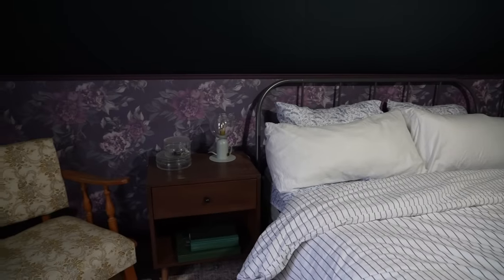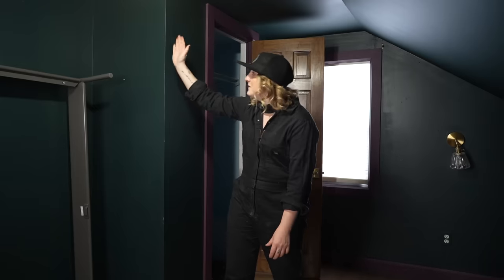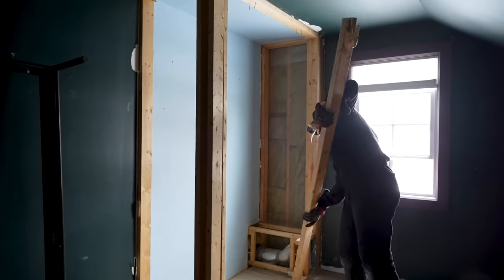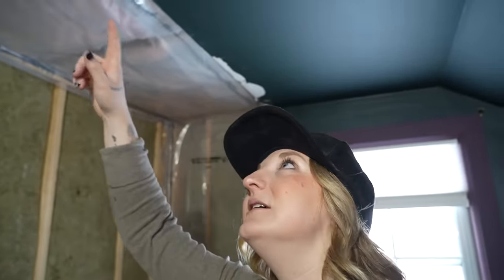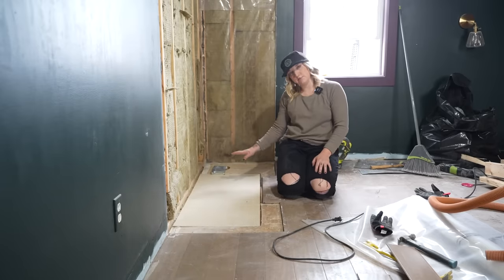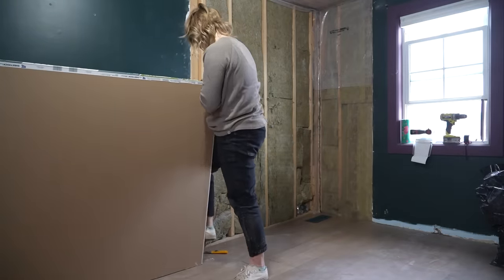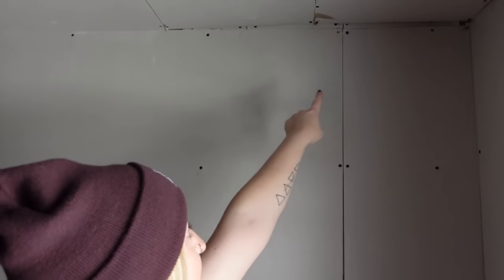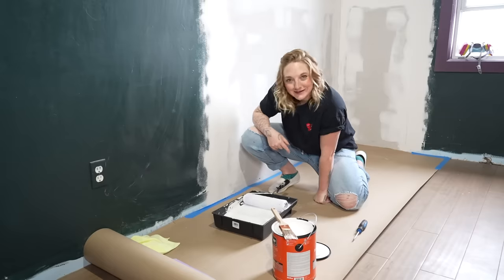my dark & moody bedroom had to go..this is why.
The bedroom makeover begins - Let’s demo my closet!

About DIY Danie:
With her "MAKE IT MESSY" motto, DIY Danie uses her diverse creative skills to build unique one-of-a-kind DIY projects for around the home. Focused on the journey more than the end result, she aims to inspire her creative beast community to feel empowered to pick up a power tool and try something new. This channel is a place for all the creative junkies, DIY warriors, home decor inspirers and interior decorating seekers, who need a place to feel inspired and motivated to try new diy ideas in their home!

📖 CHAPTERS

00:00 Intro
00:43 why the dark has to go
04:04 Blueland / removing drywall
06:51 Removing the frame
10:41 Wall Surgery - prep for drywall
13:33 Removing Vent and cutting hole
16:00 Fixing the floor
17:46 Drywall
20:19 Mudding
25:00 sanding + primer
26:57 Outro

📸  FILM EQUIPMENT

Sony A7 4
25-105 EF Lens

📽 EDITED BY

Lisa Drupsteen

975A Elgin Street
PMB No.128